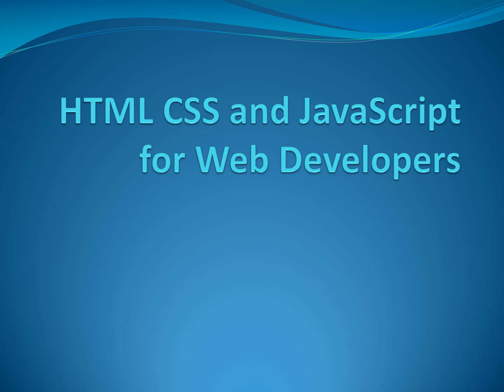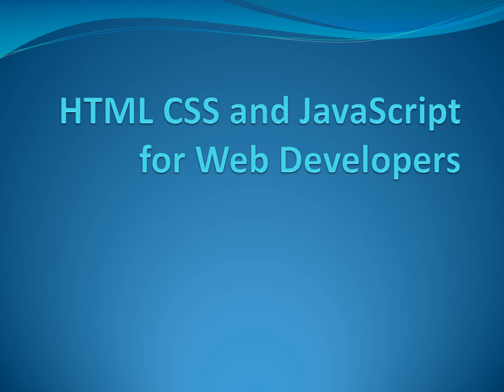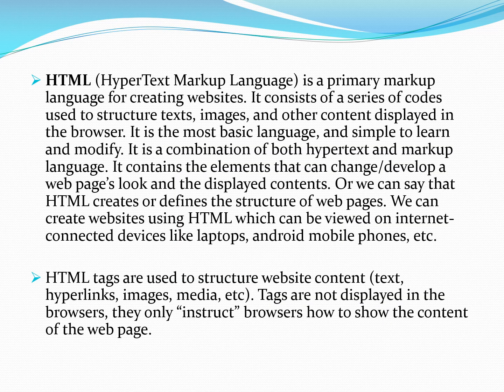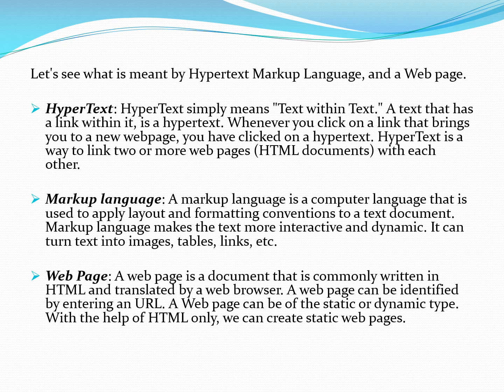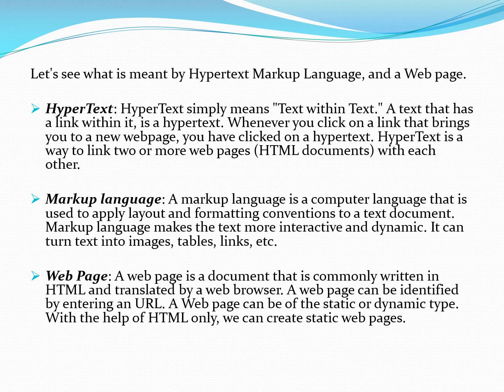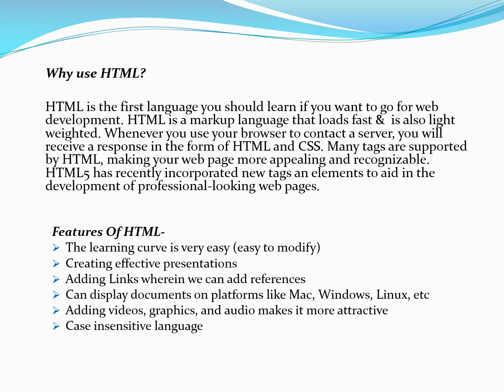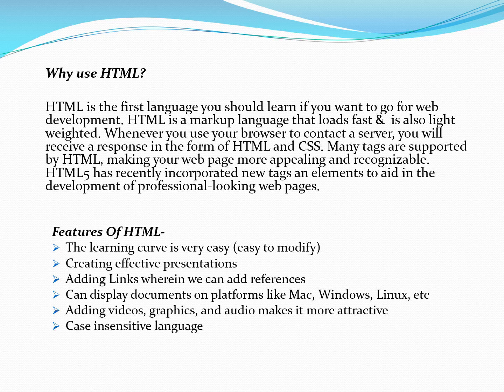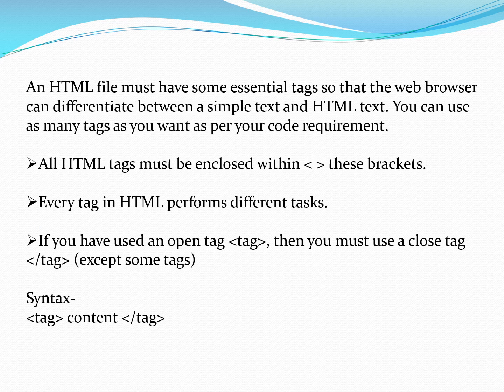1 Introduction HTML CSS And Java Script For Web Development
1 Introduction HTML CSS And Java Script For Web Development